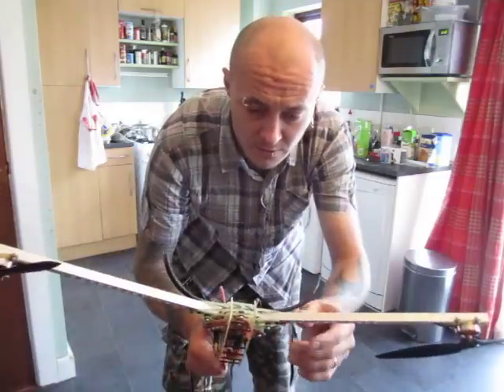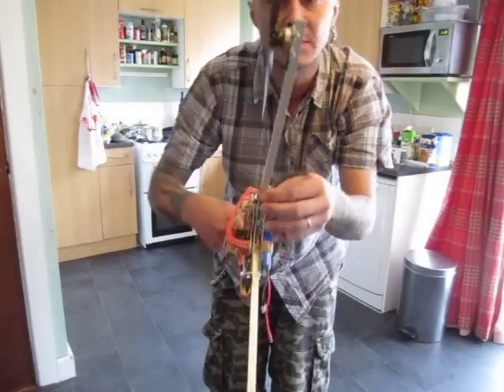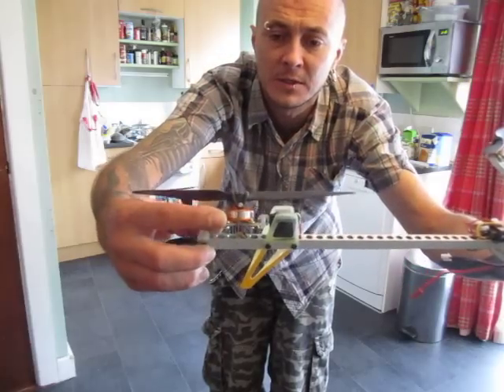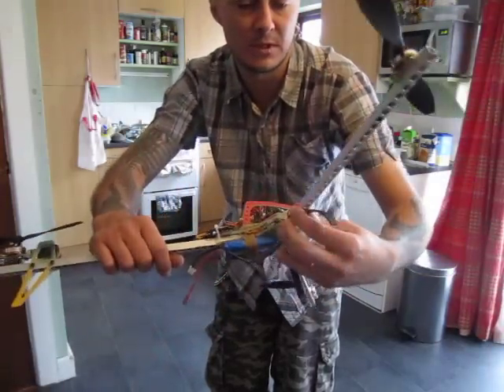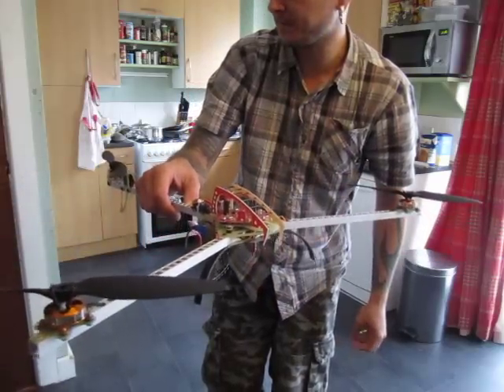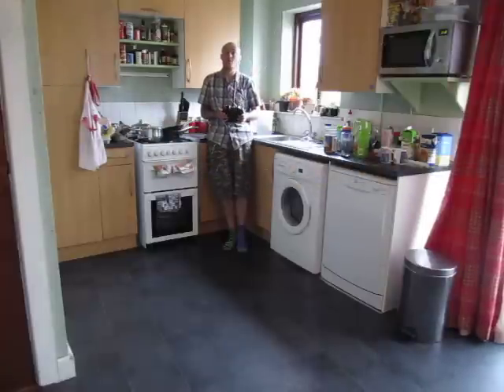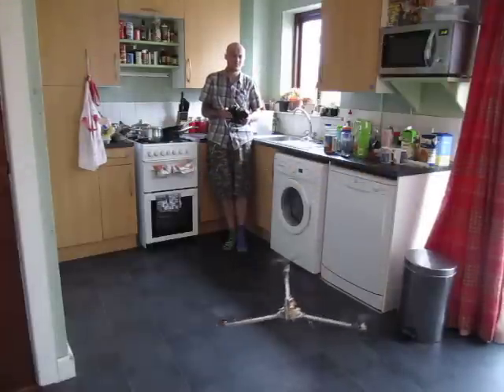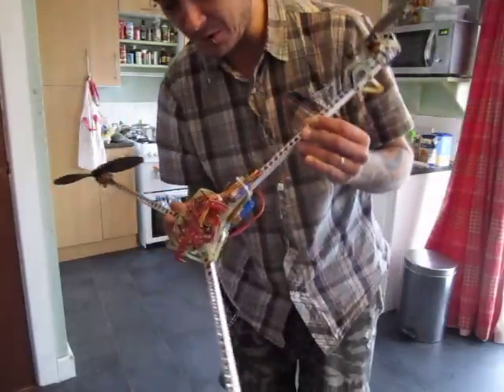Small tricopter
As I like my models BIG, it was a bit weird to go small:) She is very sensitive, even with Expo's down, doesn't take much wind and yaw has very nice feel and good response. Feels like that she is a tricopter parkflyer version, if there can be such description:)  Motors Turnigy 19gr 1400kv, 11gr digital servo for yaw, ESC's HK Blue 12A (same as Mystery), controler KK+, 8x3.8SF Turnigy props, battery Turnigy    2s 1.0A, hovering time around 6min. at AUW of 415gr. By the power I think it will take a bit bigger capacity battery, will try 3s later.